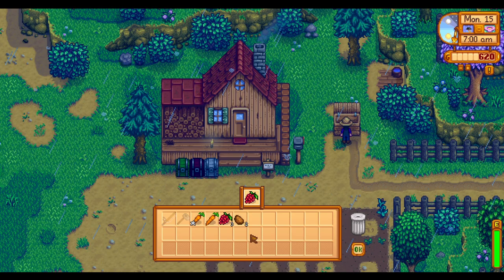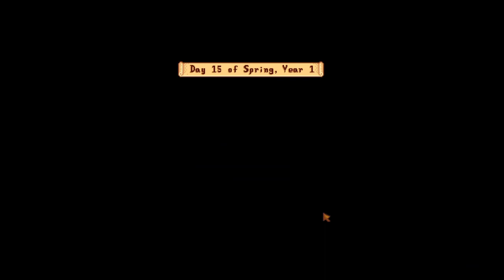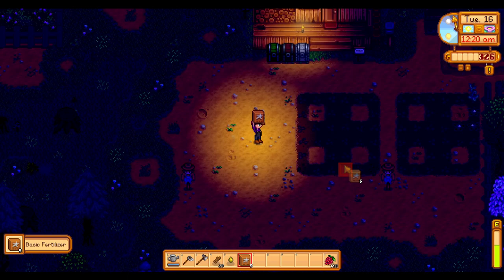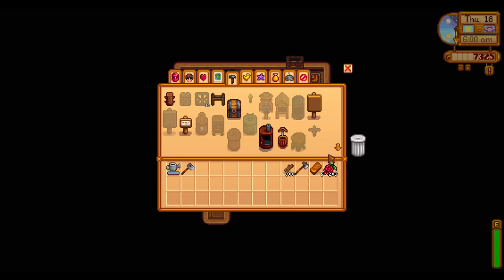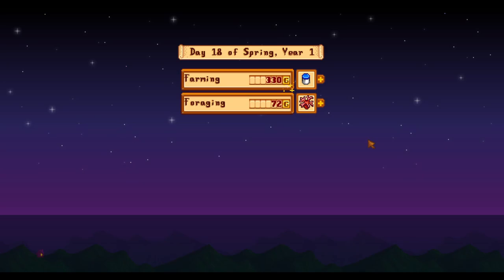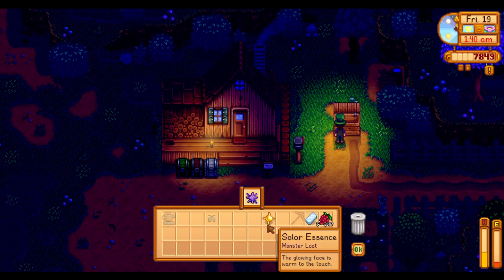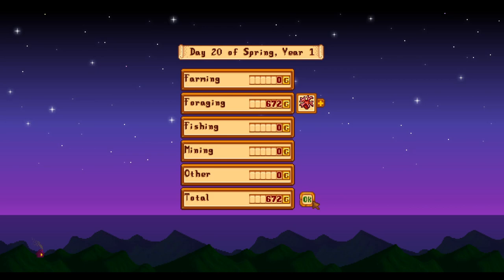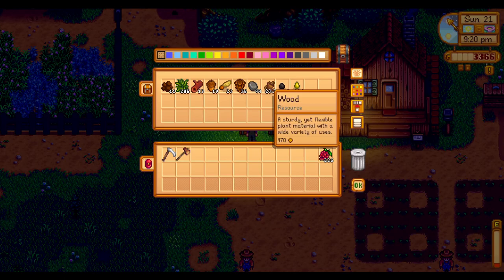03 | Stardew Valley 1.6 Let's Play! | Vanilla Relaxed Longplay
Welcome to a new and genuine, spoiler free edition of Stardew Valley 1.6!

Join Marcus the farmer as he finds his way in a quaint, magical valley with many secrets to unfold! This playthrough is being approached at a very relaxed pace, so it may take me awhile to accomplish something or check off the boxes- I am not aiming to make as much money as quick as possible but rather immerse myself in the gameplay.

This is a third installment on my channel of a Stardew Series- specifically designed to experience all the changes and additions from the 1.6 update. I have tried my hardest to stay spoiler free, and I request that you help me keep it that way! I wish to naturally come upon all of the new and wonderful additions as I play!